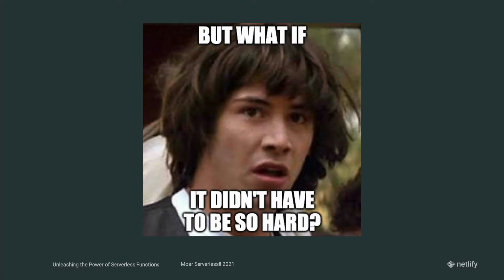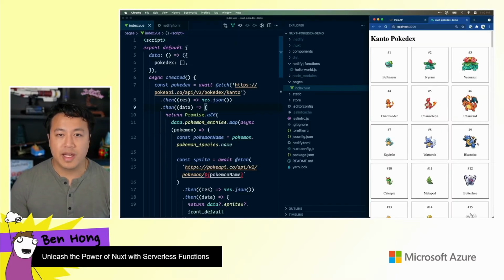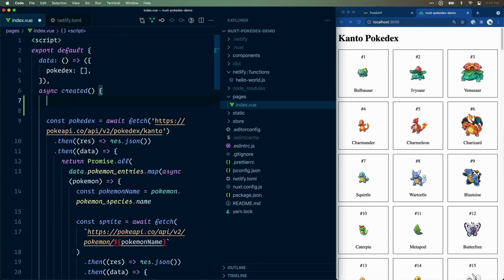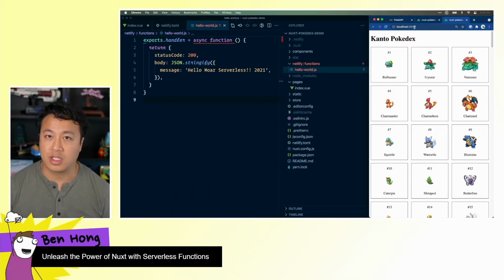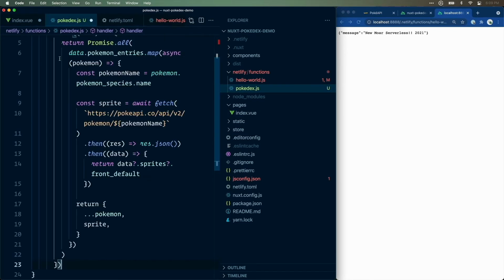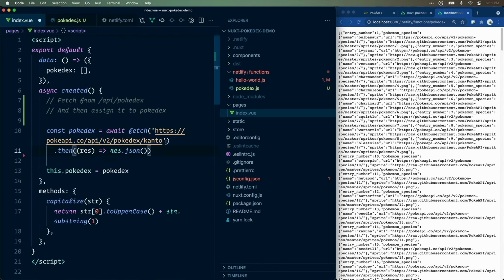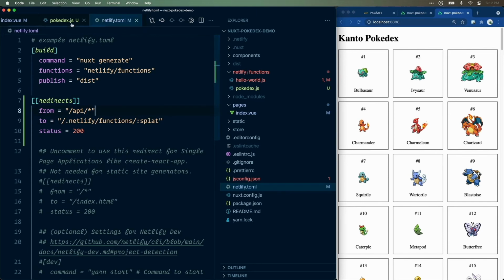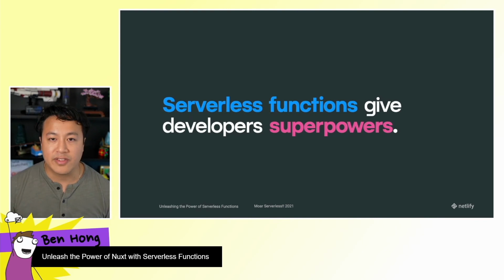Unleash the Power of Nuxt with Serverless Functions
Nuxt has so many built-in features that make the developer experience an enjoyable one, but what happens when you pair it with serverless functions? Check out this talk to learn how it can benefit your workflow and how you can get started!